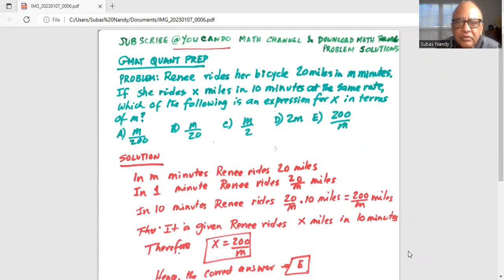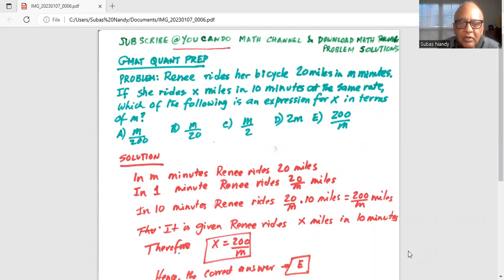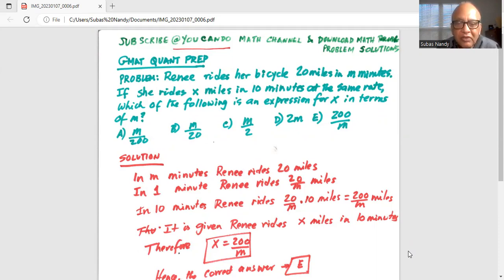Online GMAT Quant Prep- 16@eliteacollection​